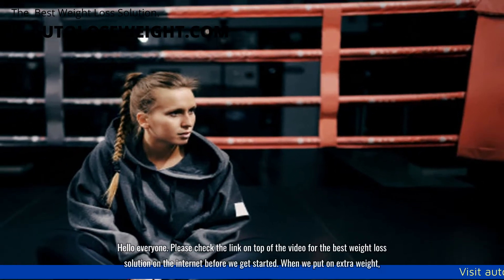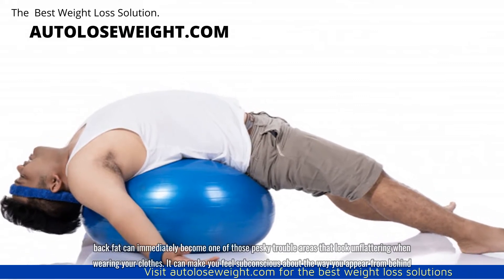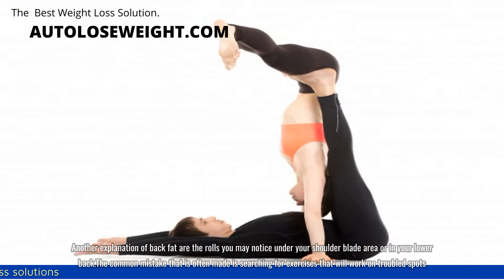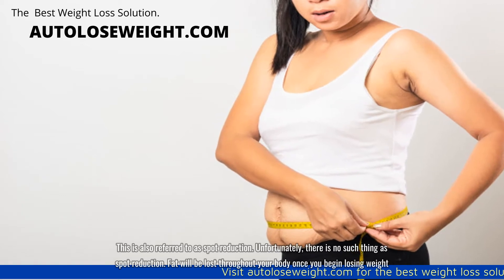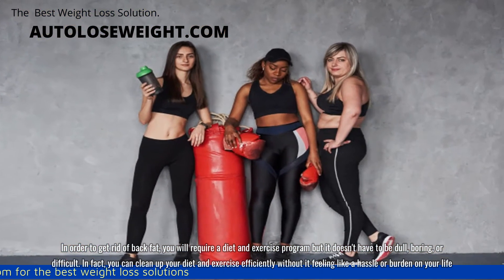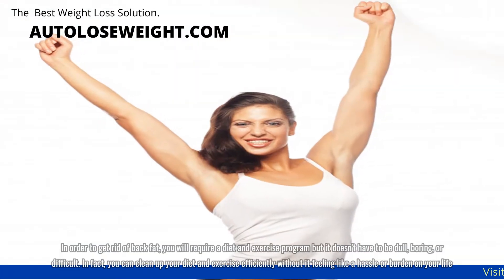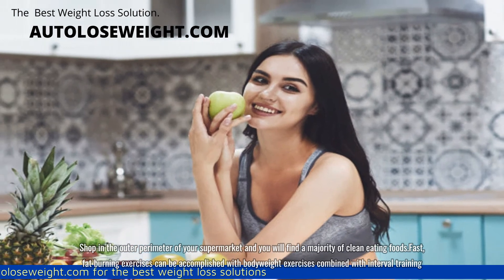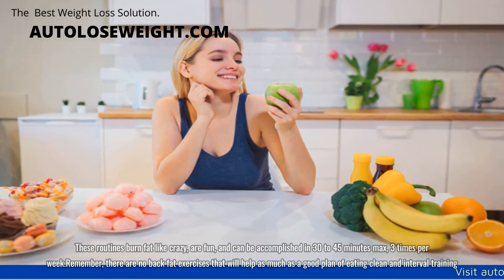weight loss tips - How to Get Rid of Back Fat in 30 Minutes a Day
How to Get Rid of Back Fat in 30 Minutes a Day
Please check the link in video for the best weight loss solutions
Hello everyone. Please check the link on top of the video for the best weight loss solution on the internet before we get started.When we put on extra weight, back fat can immediately become one of those pesky trouble areas that look unflattering when wearing your clothes. It can make you feel subconscious about the way you appear from behind. Another explanation of back fat are the rolls you may notice under your shoulder blade area or in your lower back.The common mistake that is often made is searching for exercises that will work on troubled spots. This is also referred to as spot reduction. Unfortunately, there is no such thing as spot reduction. Fat will be lost throughout your body once you begin losing weight.In order to get rid of back fat, you will require a diet and exercise program but it doesn't have to be dull, boring, or difficult. In fact, you can clean up your diet and exercise efficiently without it feeling like a hassle or burden on your life.The key to cleaning up your diet is by learning about clean eating. Clean eating is easy to follow if you keep this in mind: if it's man-made don't eat it. Shop in the outer perimeter of your supermarket and you will find a majority of clean eating foods.Fast, fat burning exercises can be accomplished with bodyweight exercises combined with interval training. These routines burn fat like crazy, are fun, and can be accomplished in 30 to 45 minutes max, 3 times per week.Remember, there are no back fat exercises that will help as much as a good plan of eating clean and interval training. Don't worry if this sounds confusing. A top rated plan on the web can be reviewed completely free below.